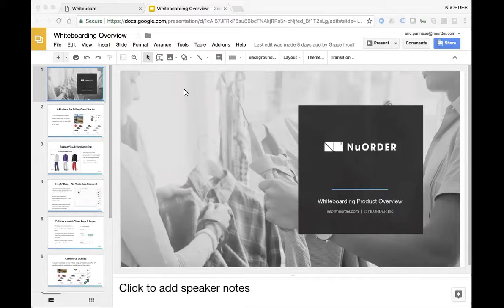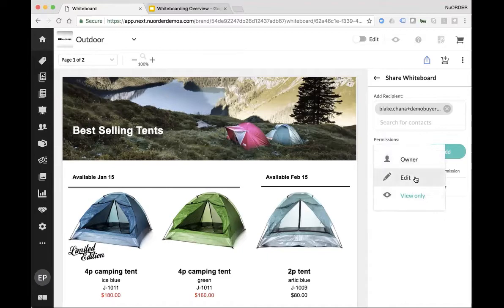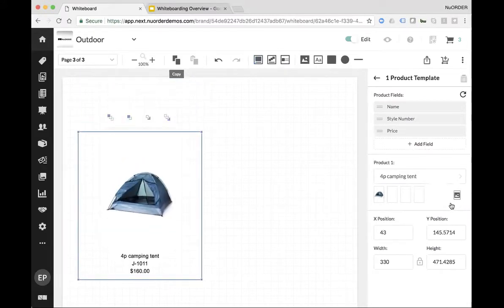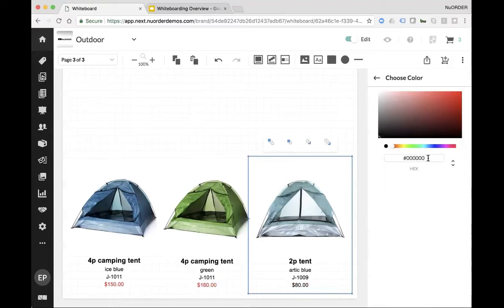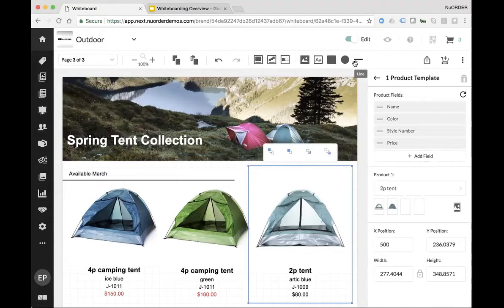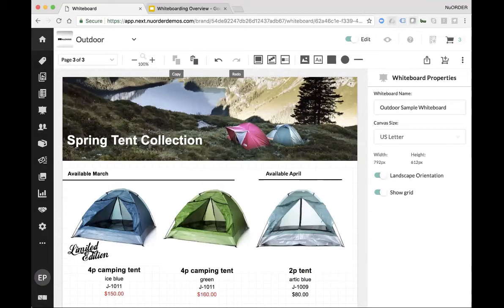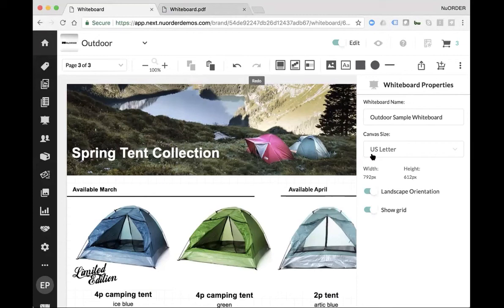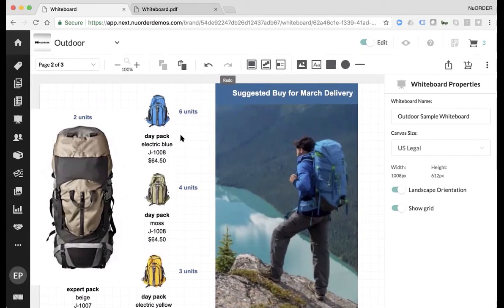WEBINAR: Everything You Need to Know About Whiteboarding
Our brand new and very exciting whiteboarding feature is a platform for telling great stories. This add-on feature allows you to combine products, logos, imagery and text to create compelling stories that will drive sales. Present buyers with a personalized recommended buy by showing them how your products complement each other. Join us to see a first look at how whiteboarding can help buyers see product combinations of styles, which will provide a roadmap of what to purchase and how to merchandise.

Some Topics That Will Be Covered:
- What is whiteboarding?
- How to create and edit a board
- Best practices for mass blasting
- Examples of whiteboarding layouts and customizations